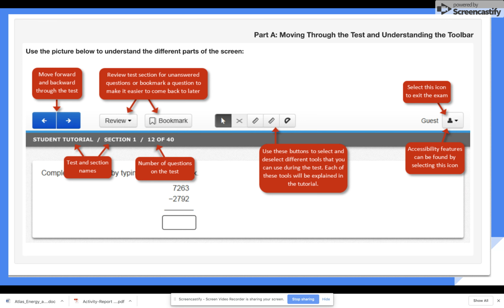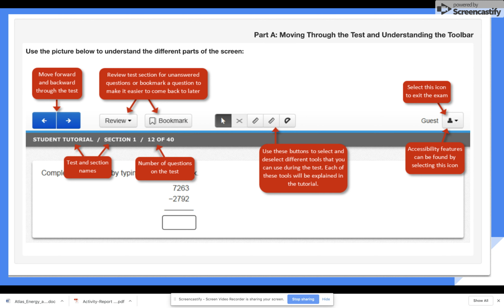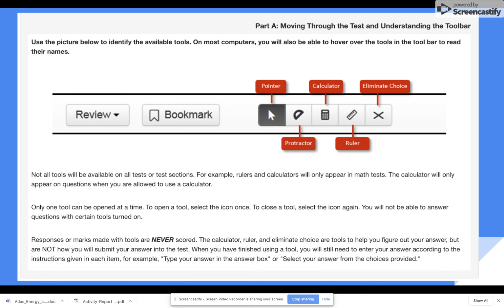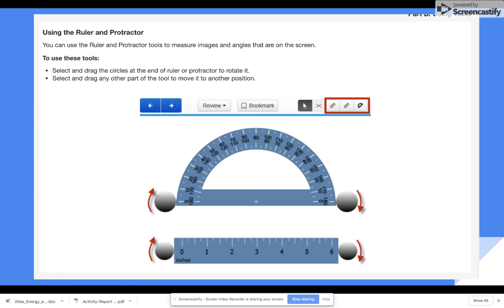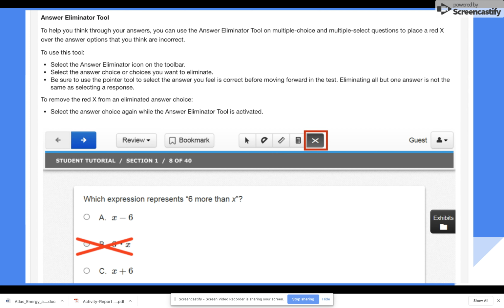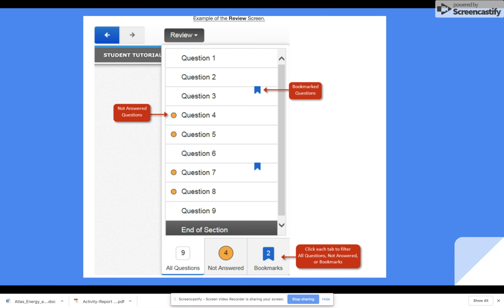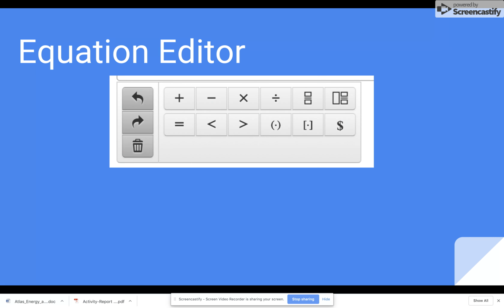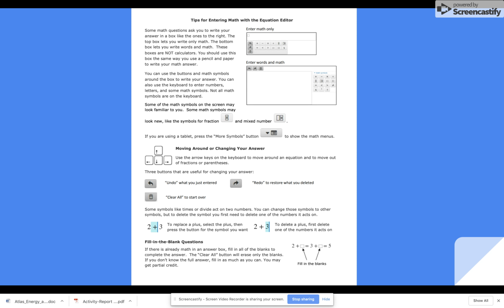Apr 1, 2019 8:47 AM